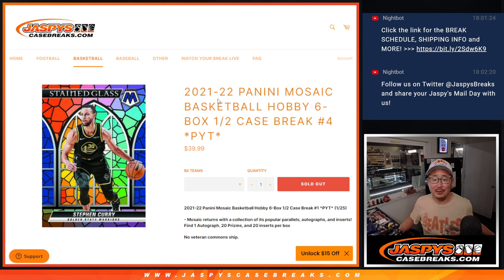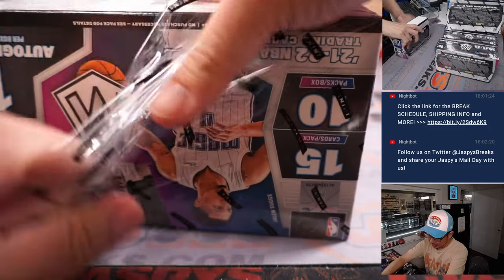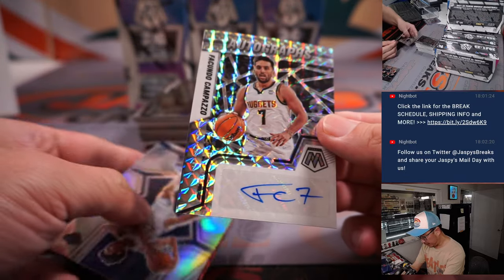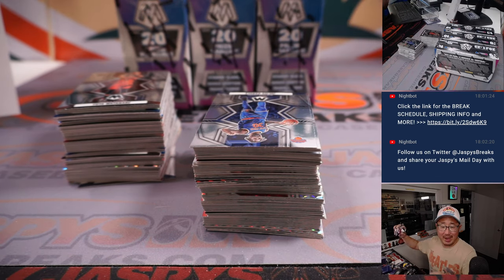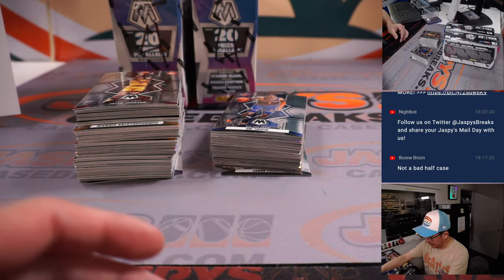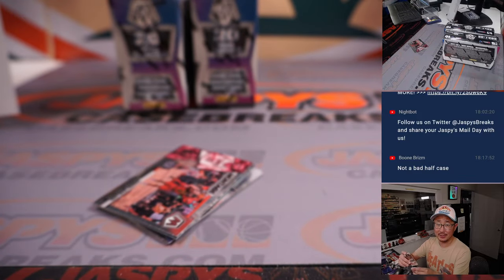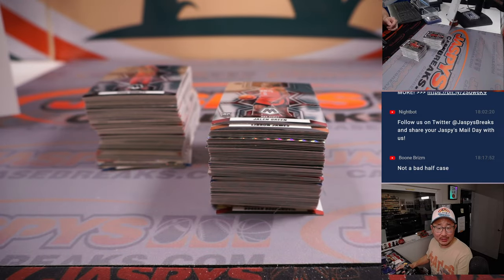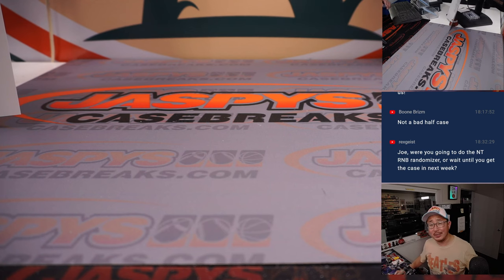Th, 01.26.23 -- 2021-22 PANINI MOSAIC BASKETBALL HOBBY 6-BOX 1/2 CASE BREAK #4 *PYT*